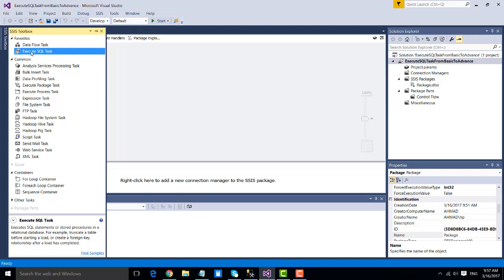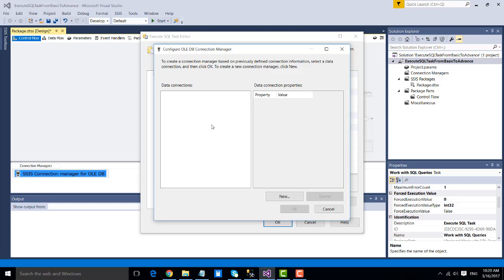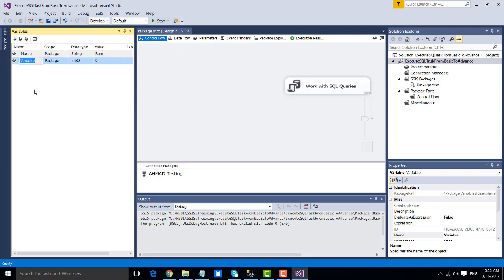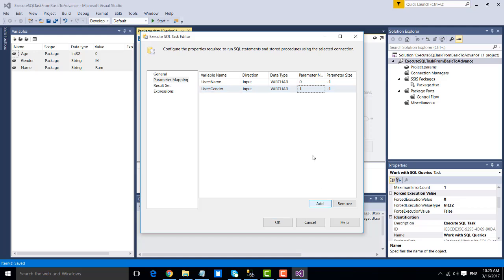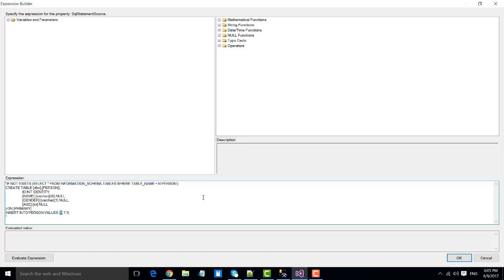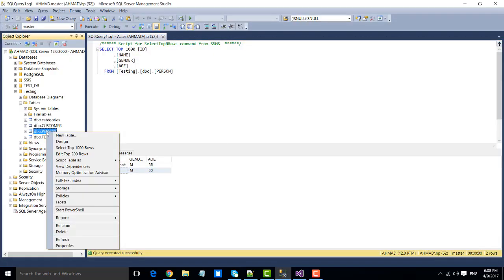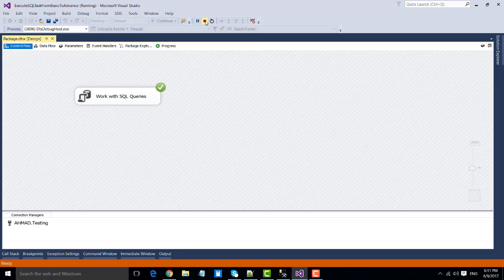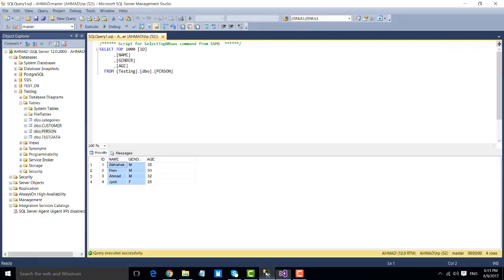15 Execute SQL Task in SSIS | Use variables in Execute SQL task in SSIS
Execute SQL Task in SSIS | Use variables in Execute SQL task in SSIS

Execute SQL Task in SSIS
How execute SQL Task works in SSIS?
Why we use execute SQL task in SSIS?
How do I run an SQL file in SSIS?
What is the difference between execute SQL task and execute SQL task?

Happy Learning.